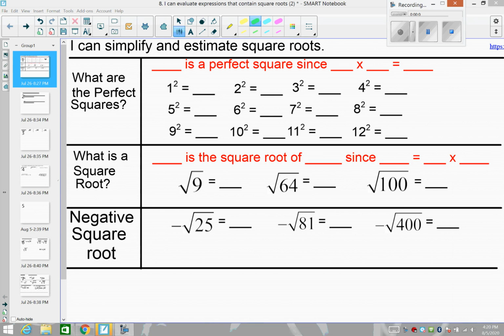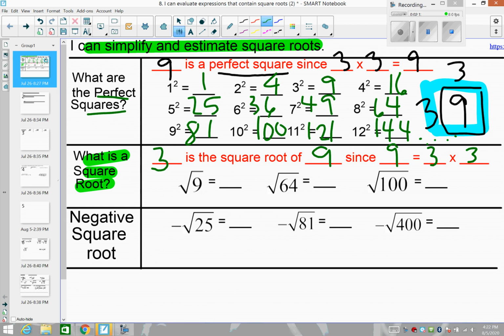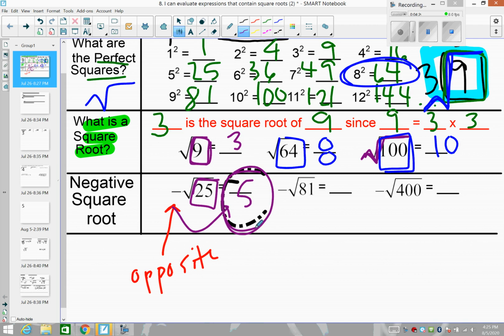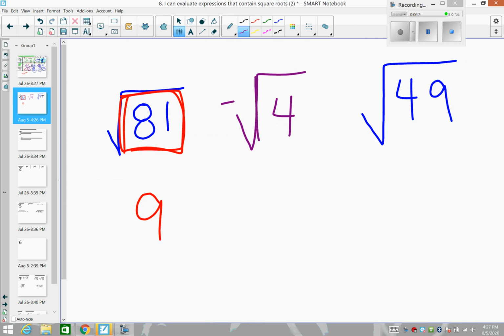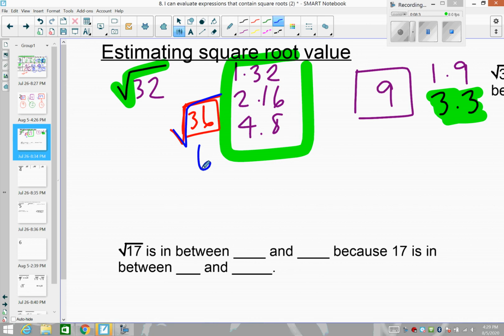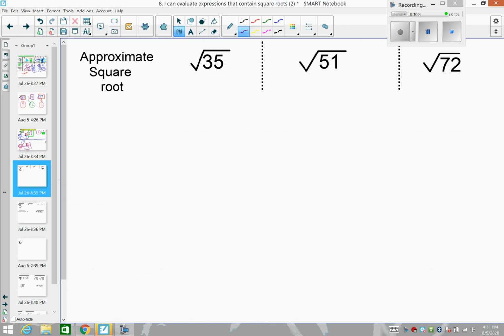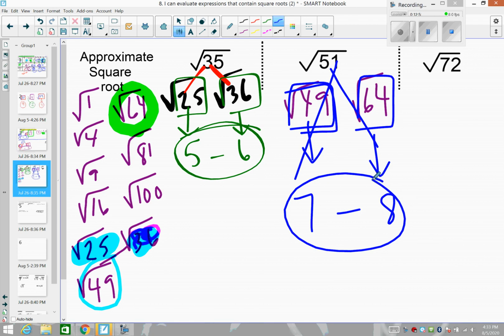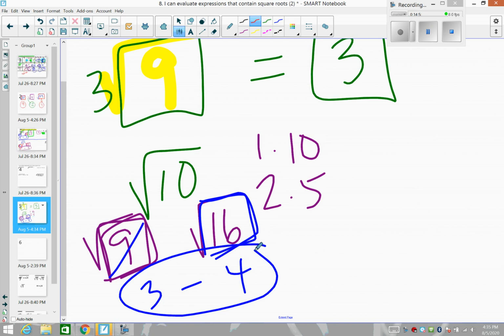I can evaluate and estimate square roots